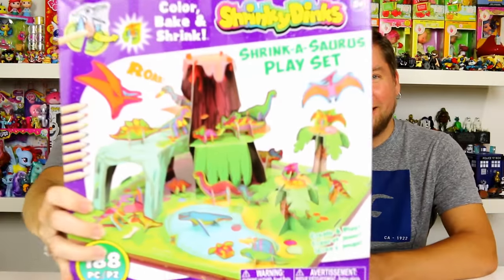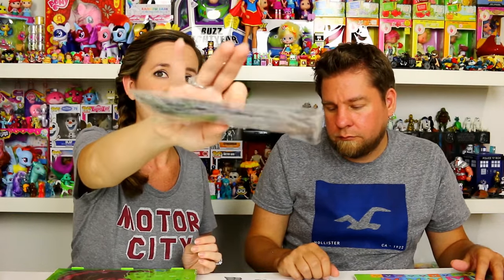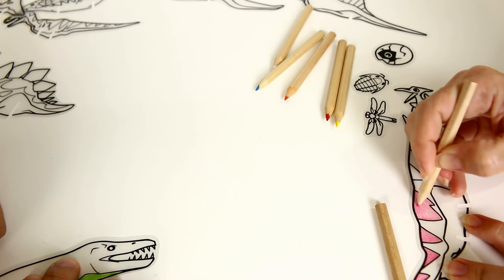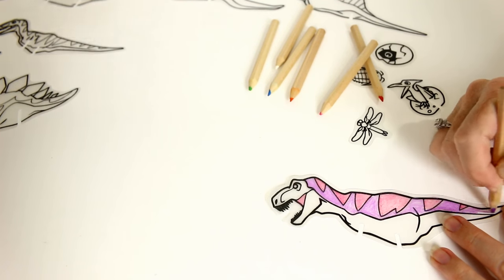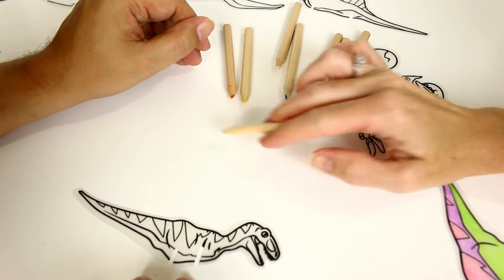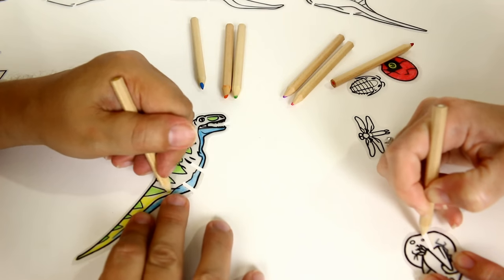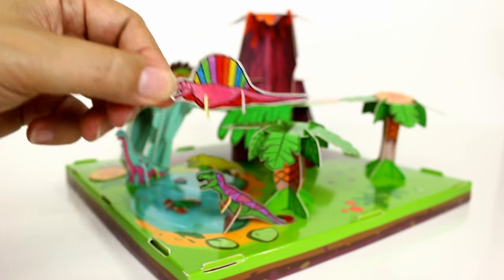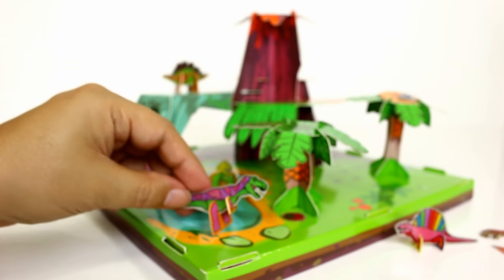Shrinky Dinks Shrink-A-Saurus Dinosaur Playset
Thank you to Alex Toys for sending this to us.

Mike and Holly make some dinosaur shrinky dinks with the Shrinky Dinks Shrink-A-Saurus Dinosaur Playset.